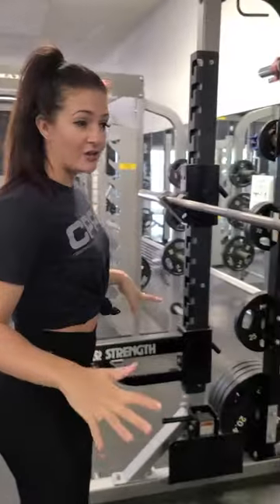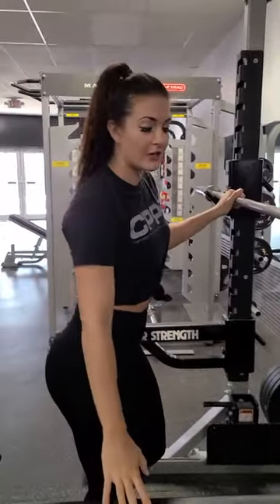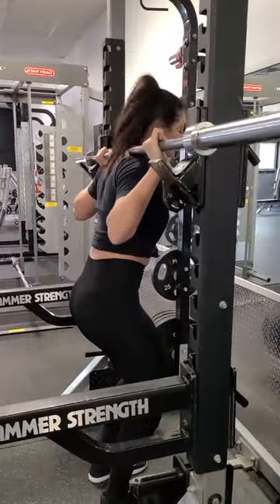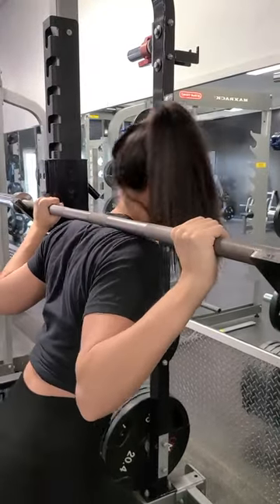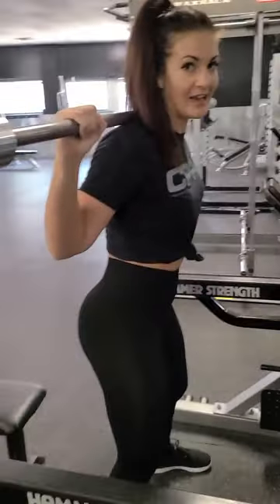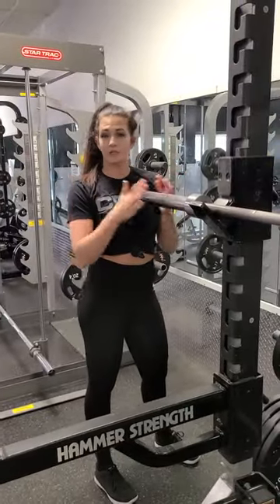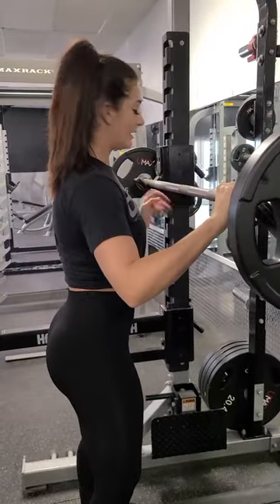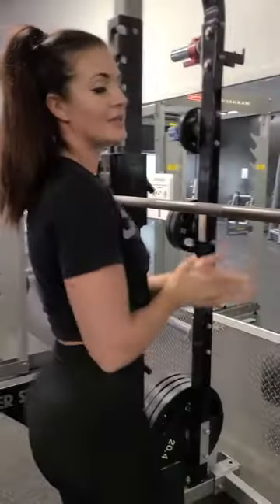How To: Barbell Squat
The basics of barbell squatting, how to set up your rack, and learning the barbell squat movement patterns.

For training plans and coaching (and to unlock your inner badass!), more info on The OPBA System is available